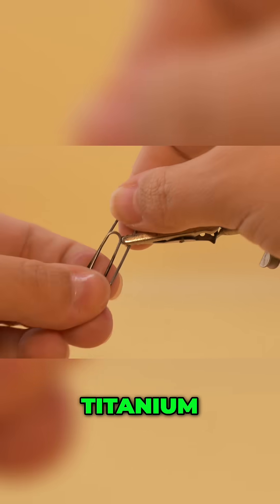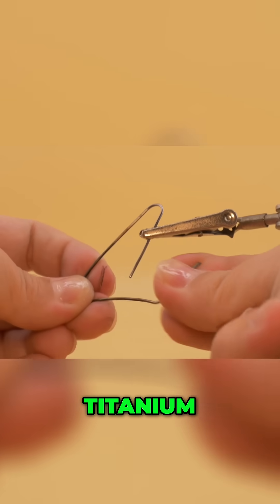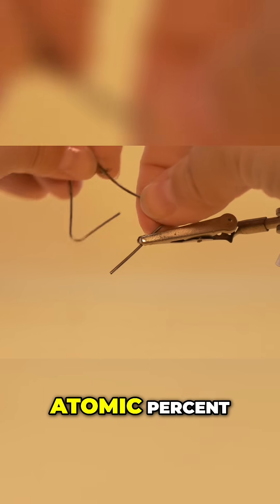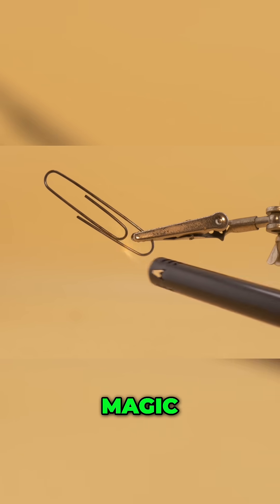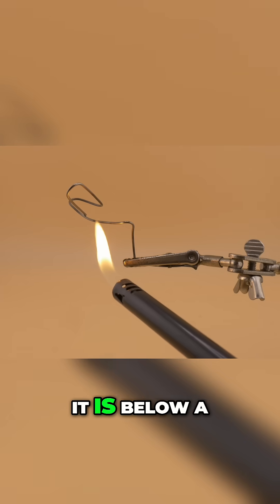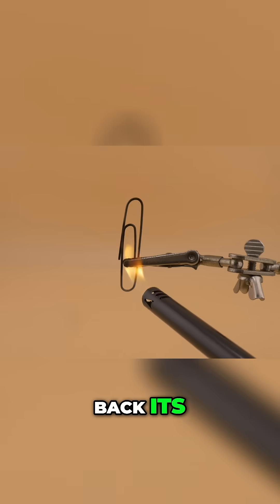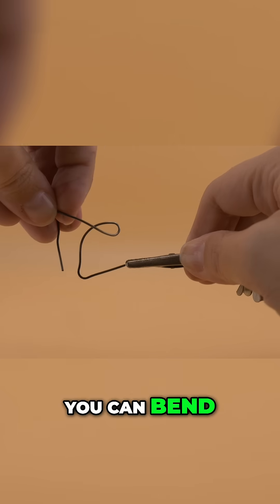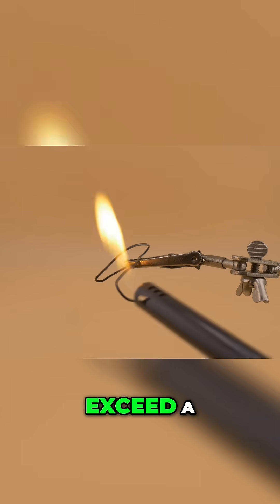Nitinol: The Metal That Remembers Its Shape!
Discover the magic of Nitinol! We explore its shape memory effect – bend and twist it, heat it, and watch it spring back! Learn about super elasticity, where it snaps back like rubber.